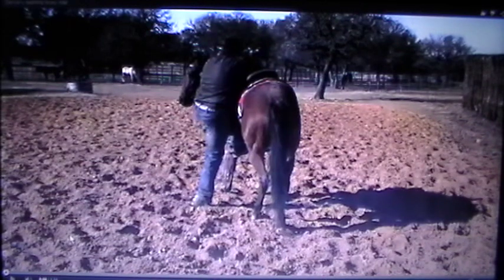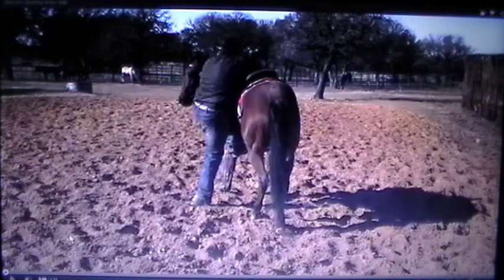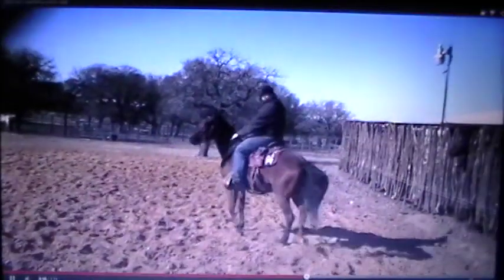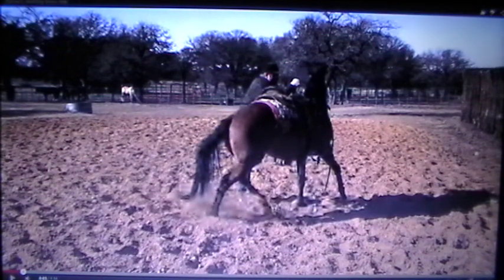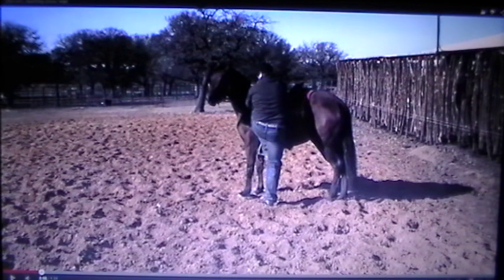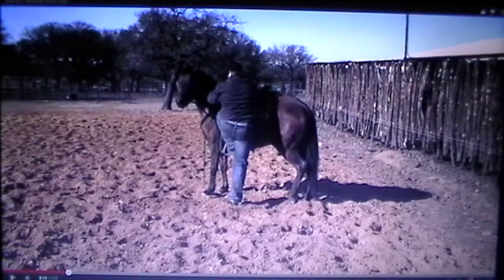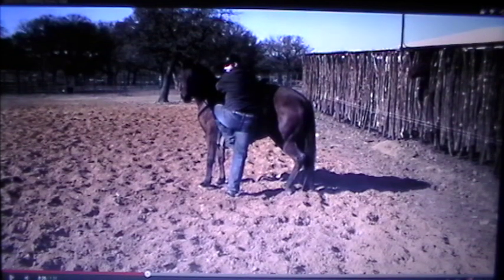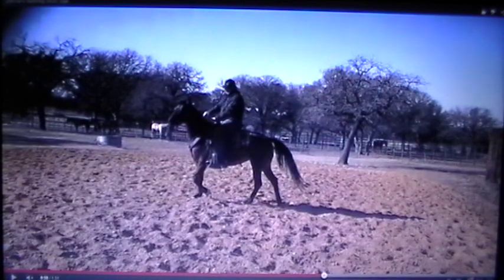Wrong Way First Horse Ride - Bucks Off Rider - Dangerous Horse Steals Calf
thinklikeahorse ItIsNeverTheHorsesFault Here I discuss two videos, first being a bad first ride, guy gets bucked off horse and horse learns lots of bad lessons. The second video is where a horse or mule helps a man steal or take a calf from it's mother.

Talk about natural horse behavior, pressure and release and looking at things from a horse's view not your own.